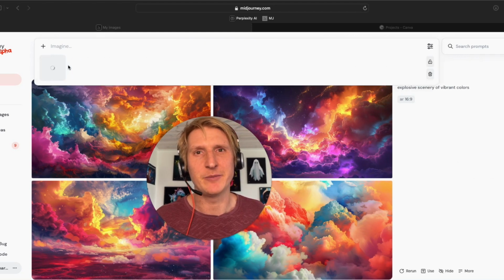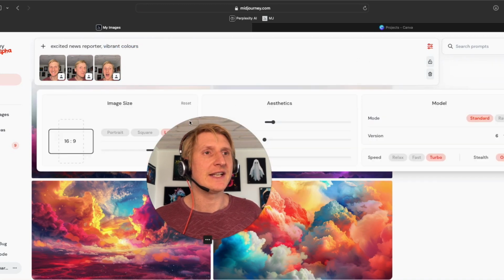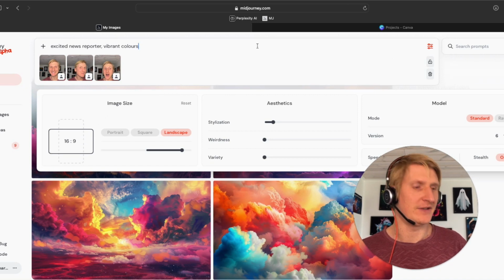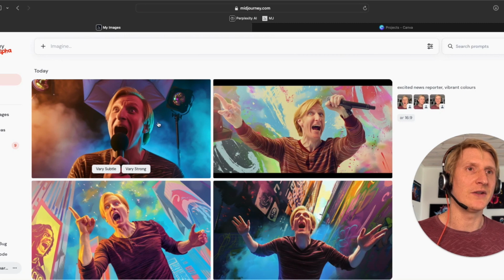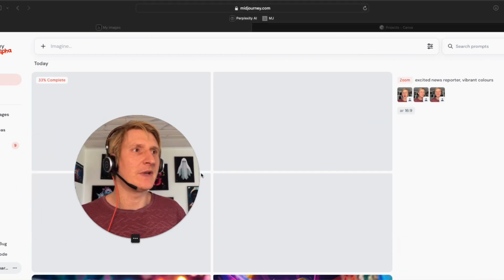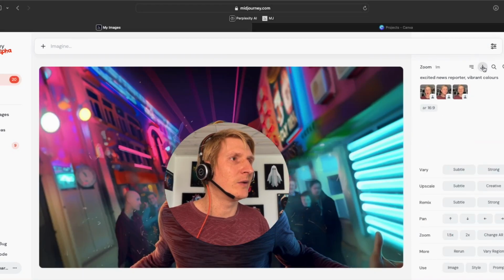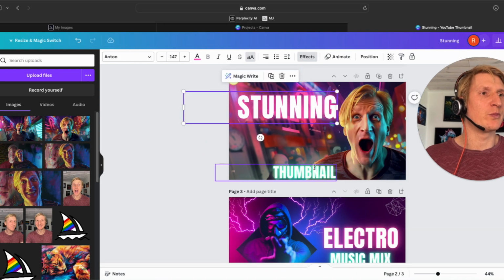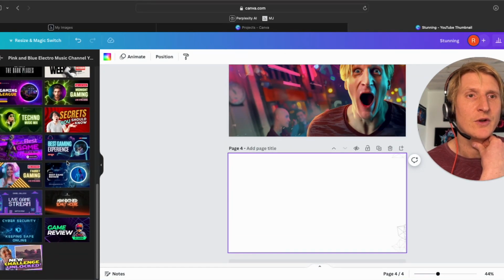How I create Stunning YouTube Thumbnails with Midjourney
Discover the secrets to creating eye-catching YouTube thumbnails that stand out and can be easily made with Midjourney and Canva!

In this quick and easy tutorial, we'll guide you through the process of using Midjourney to design thumbnails that grab attention.

With use of Canva we can customise thumbnail even further! It is a step-by-step instruction that will help you enhance your YouTube channel's appeal and increase your views.

Don't miss out on these essential tips to make your thumbnails pop and your content shine. Join me now and start creating thumbnails that captivate your audience!